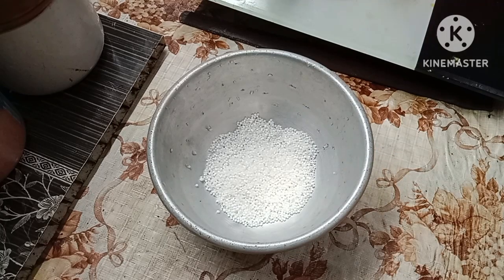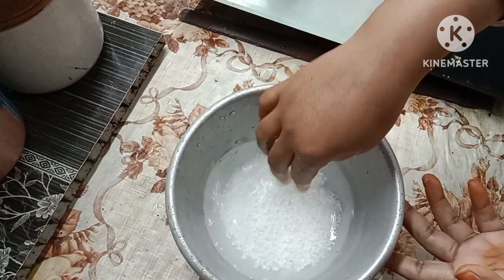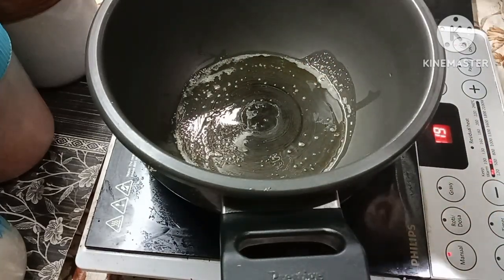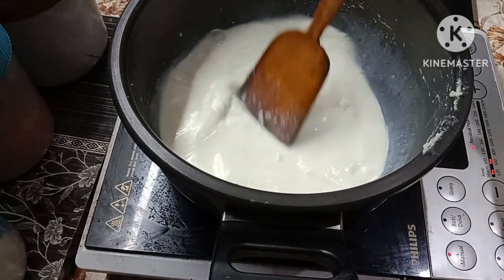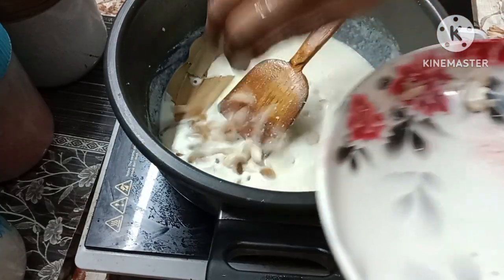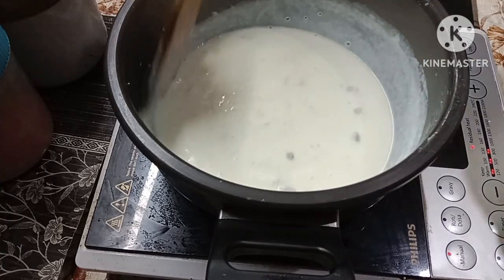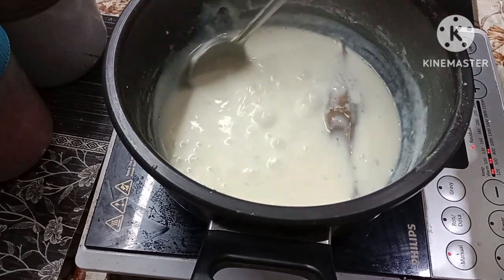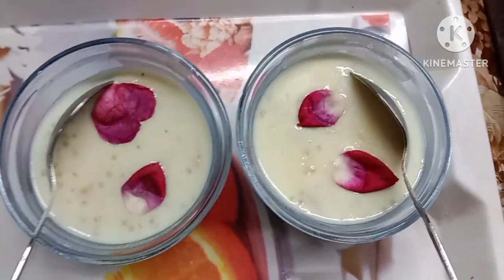চাবুদানাৰ ক্ষীৰ কম সময়ত এইদৰে বনাই খায় চাবচোন/Sabudana kheer recipe in assames/Daily vlog 341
arifavlogskitchen
Arifa vlogs & kitchen
চাবুদানাৰ ক্ষীৰ কম সময়ত এইদৰে বনাই খায় চাবচোন/Sabudana kheer recipe in assames